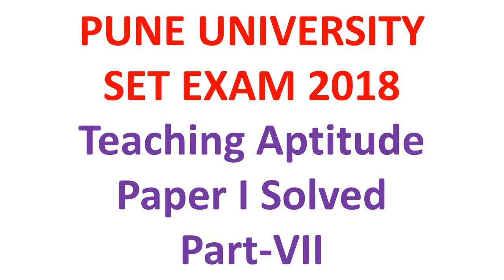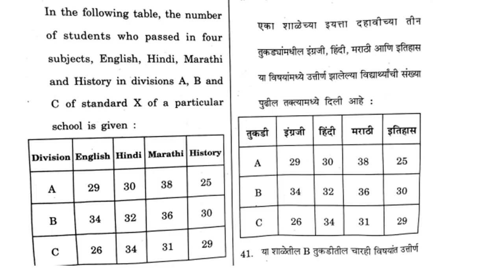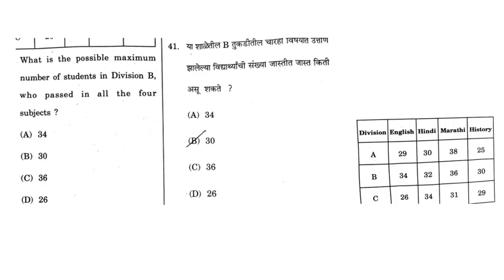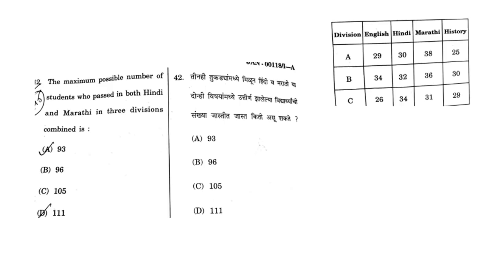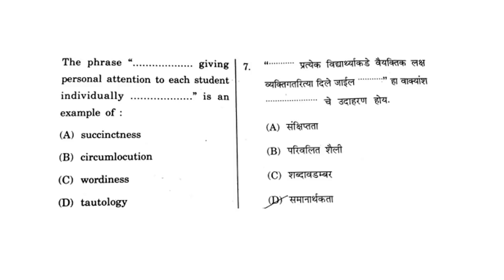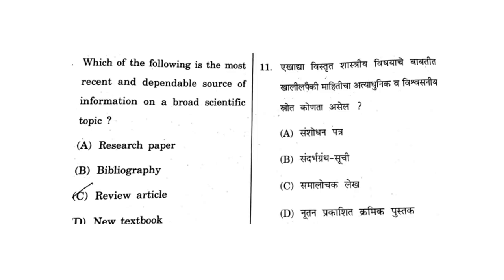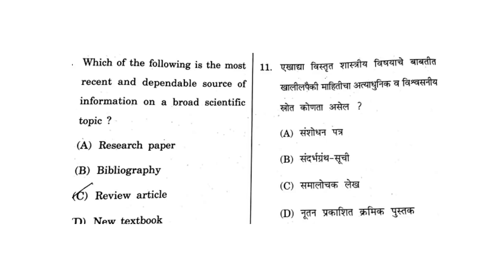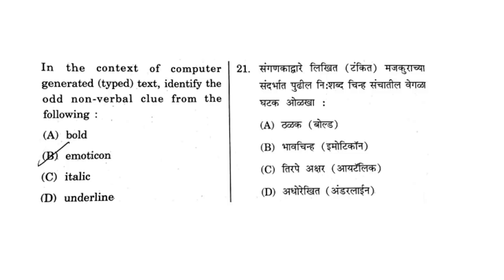Maharashtra SET 2018 exam Teaching aptitude Paper I Solved Part VII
In this video we have solved teaching aptitude paper I for Pune university SET Exam 2018 For paid course visit